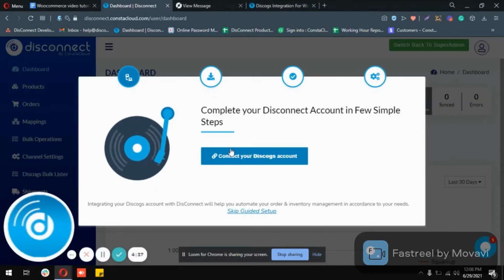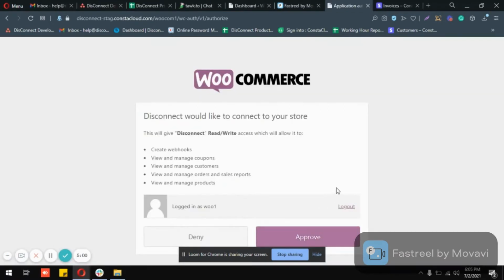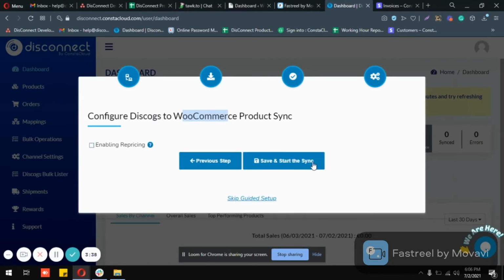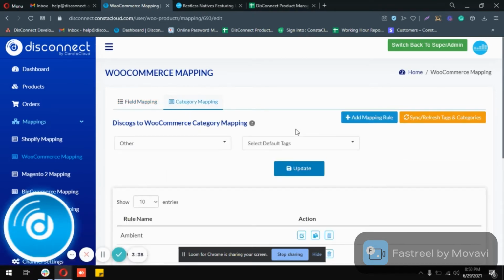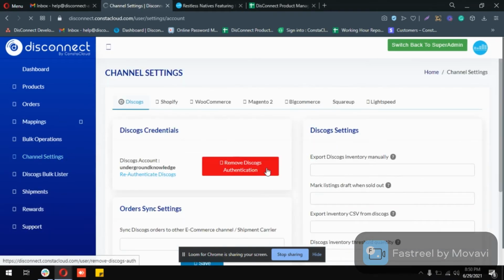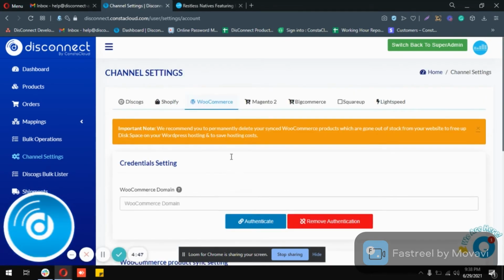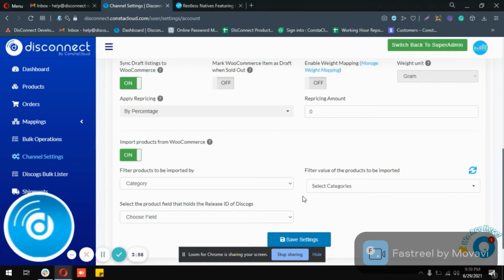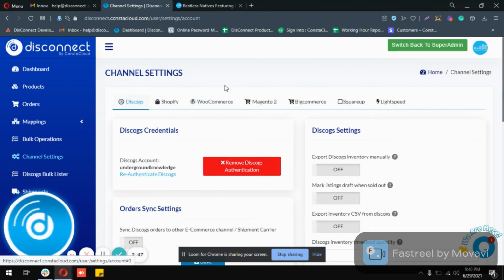Integrate your Discogs and Woocommerce - Two-way inventory sync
Updating your Music Inventory on your Discogs store and WooCommerce manually is a tedious task. Discogs WooCommerce Integration gives you the option of 2-way product sync i.e from Discogs to WooCommerce and WooCommerce to Discogs allows you to automate your Order & Inventory management.
Now you can sync your Discogs Order to your WooCommerce store or to your Shipment channels. With our bulk features option, you can update your prices, comments, etc on Discogs & sync them to your WooCommerce & other target e-commerce platforms.